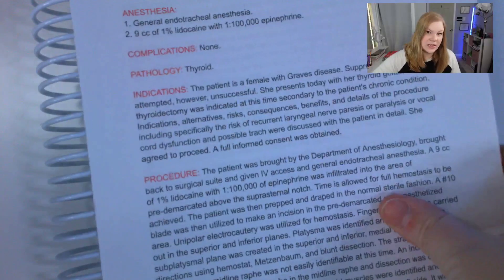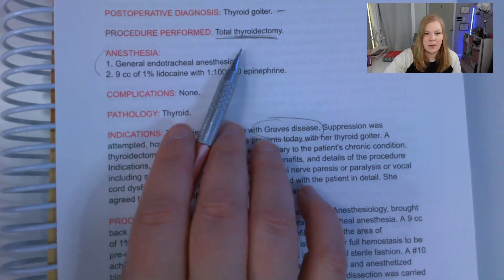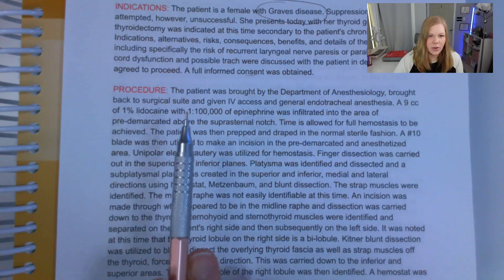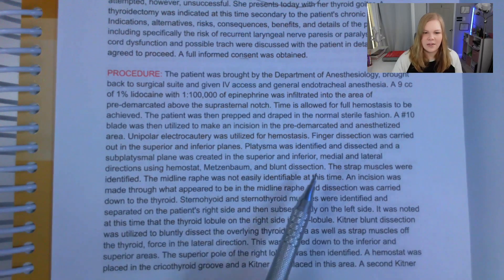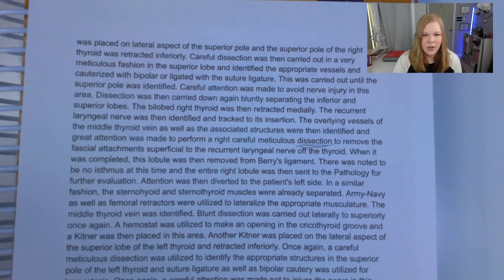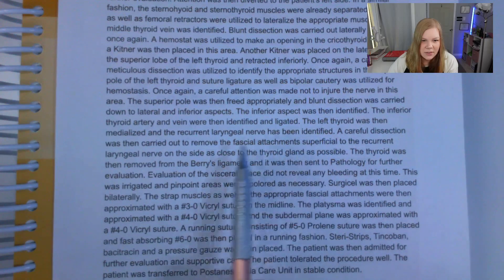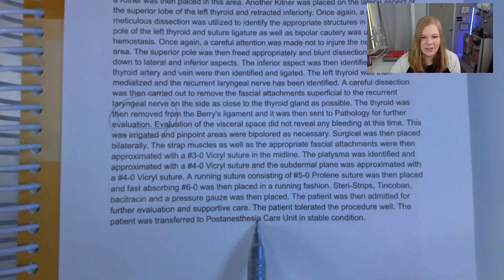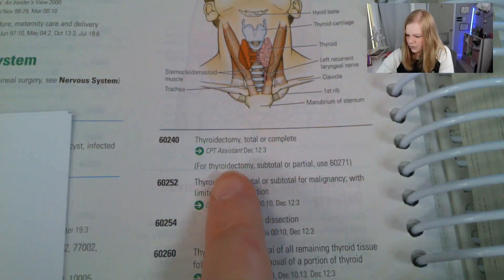Medical Coding Case Study - Total Thyroidectomy Operative Report - Demonstration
In this video, I walk through a case study for the coding of Total Thyroidectomy Operative Report.In this video, I walk through a case study for the coding of Total Thyroidectomy Operative Report.

2022 CPT
2022 ICD-10-CM
2022 HCPCS
Step-By-Step Medical Coding Textbook 2022

Step-By-Step Medical Coding Workbook 2022

// GEAR RECOMMENDATIONS

My awesome Autonomous Desk 🔥Code: CONTEMPOCODING02 for a discount on Autonomous products!!

ETSY SHOP